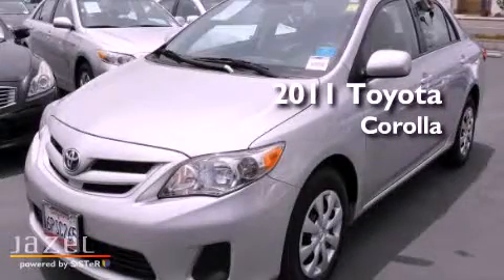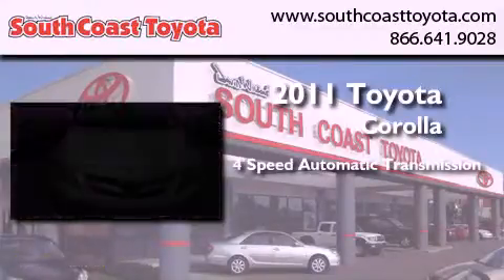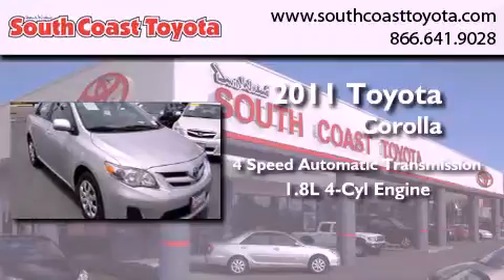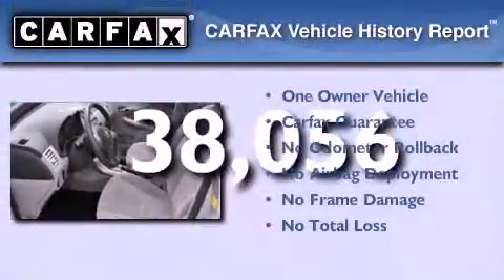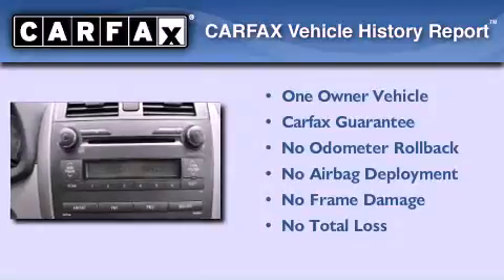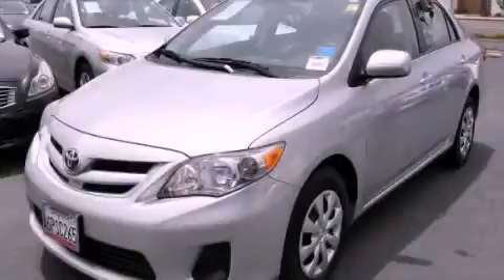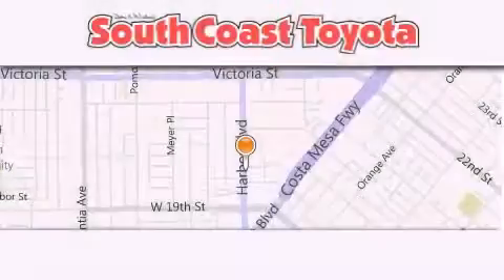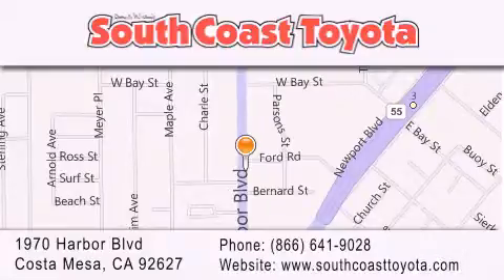2011 Toyota Corolla Newport Beach CA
Year : 2011
 Make : Toyota
 Model : Corolla
 Engine : 4-Cyl 1.8 Liter
 Trans . : 4-Spd Automatic
 Exterior : Silver
 Miles : 38,056
 Interior : Gray
 Stock : 00046899

 2011 Toyota Corolla Costa Mesa CA